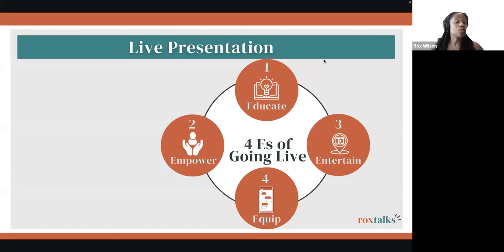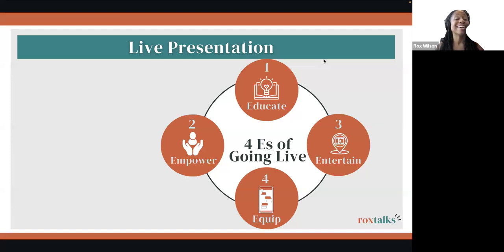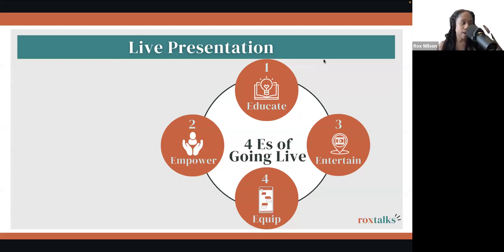The Four E's of Presenting LIVE